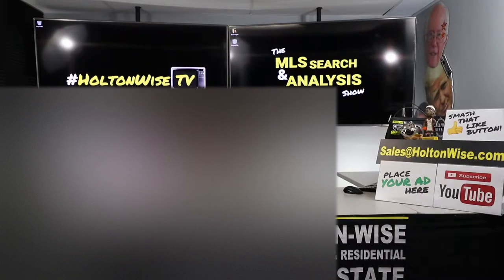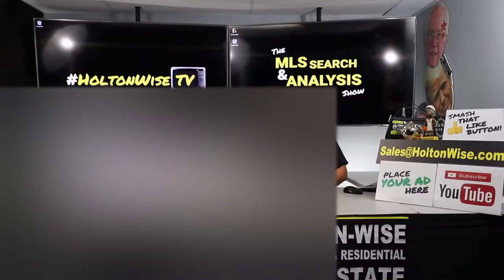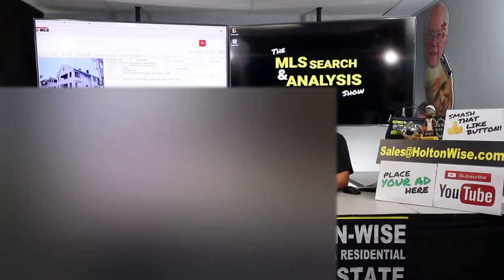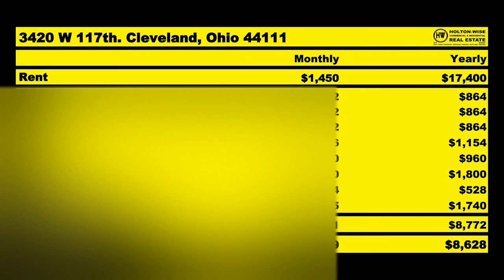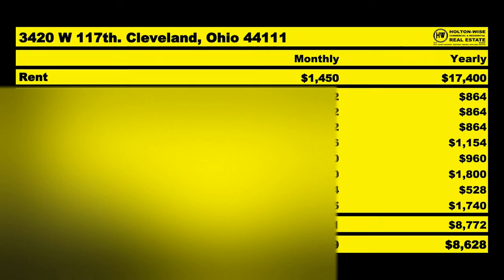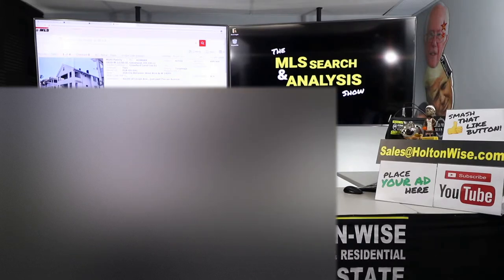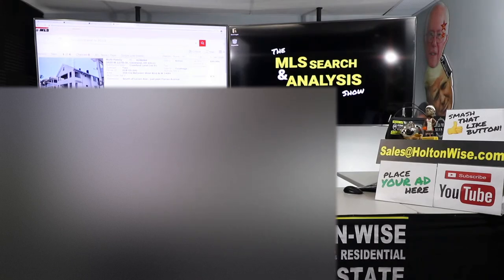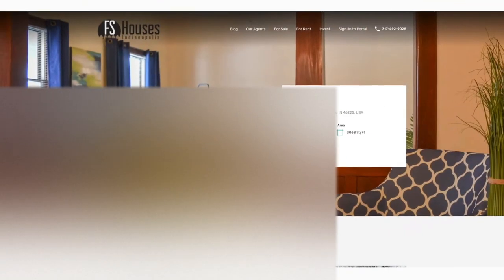How to Run the Numbers on a Cleveland Rental Property | MLS Search & Analysis 136 - 3420 W 117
In the 136th episode of The MLS Search & Analysis Show James Wise is going over the numbers on a partially occupied duplex in Cleveland, Ohio for his client Thorsten. He breaks down estimated rental income, vacancy expense, repair expense, maintenance expense, property tax expense, lawn care expense, renovation expense, CAP EX, insurance expense, leasing expense, Property Management expense & financing options along with the estimated CAP rate & cash on cash return. As this is the first time James & Thorsten have worked together James breaks down the process of working with Holton-Wise to build a rental property portfolio.

🎙️ HELPFUL RESOURCES